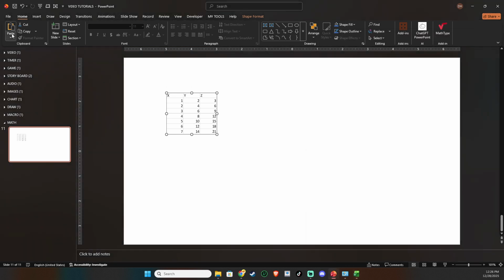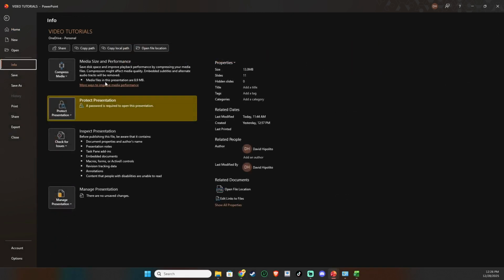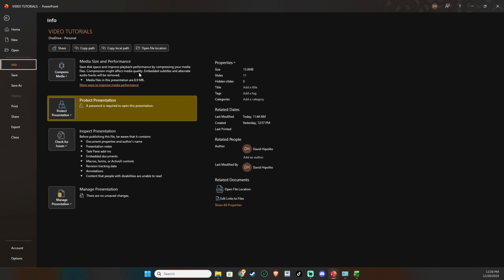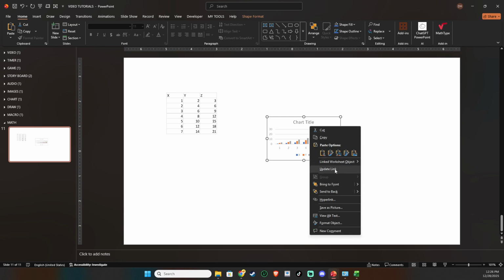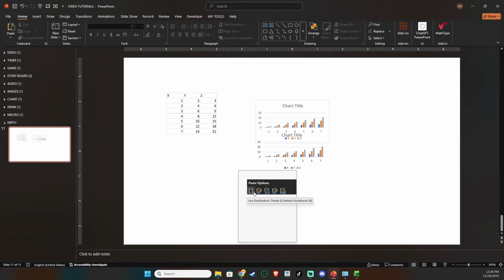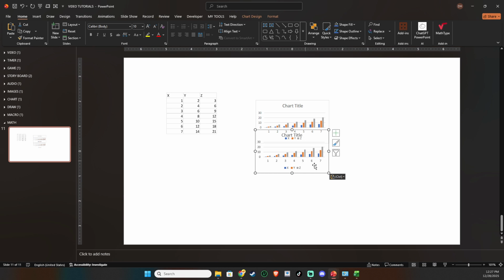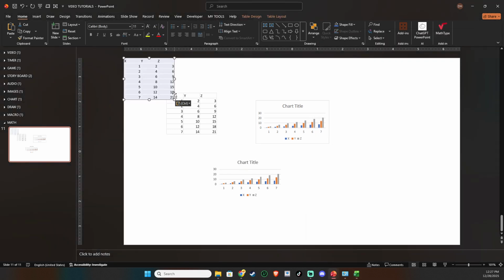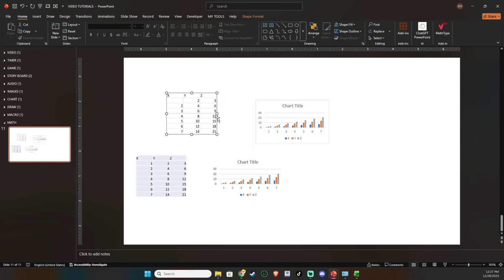How to Refresh, Break, or Manage External Links (Charts, Ranges, Media) in PowerPoint [2026 Guide]